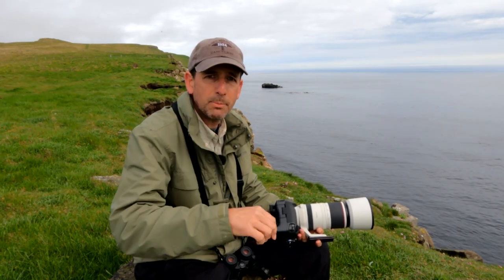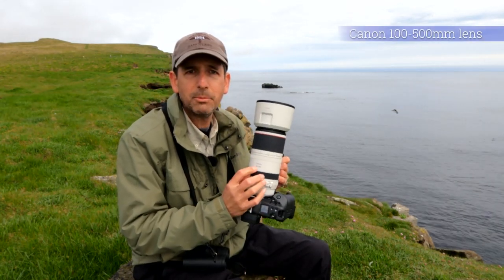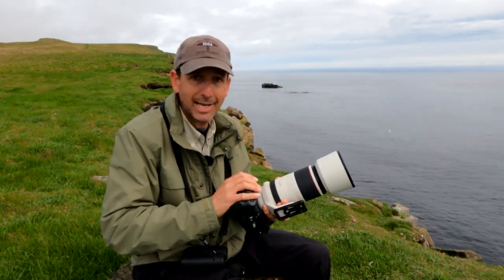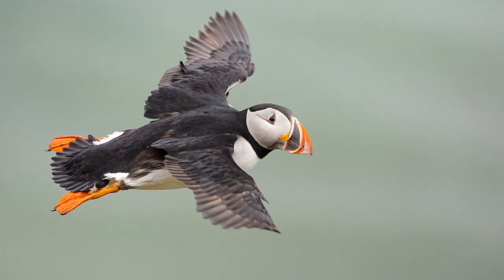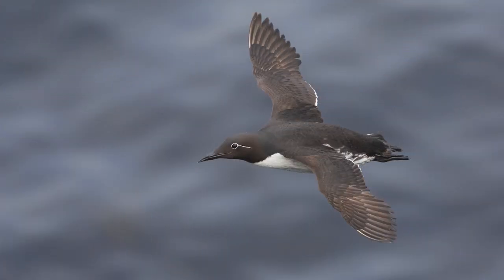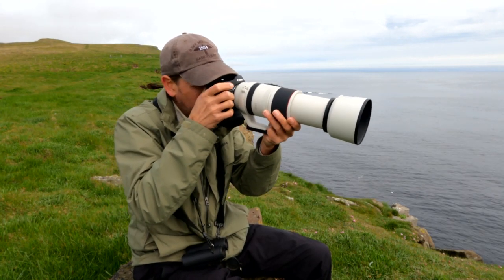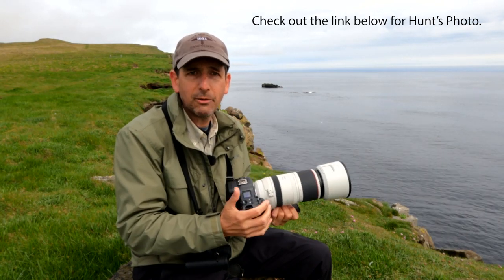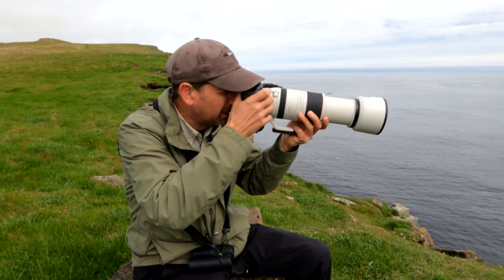Canon 100-500mm lens product review- birds in flight.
Product review of the the Canon 100-500mm lens.

If you are interested in purchasing your own Canon 100-500mm lens contact my friends at Hunt's Photo & Video in Melrose, Massachusetts.

I purchased my Canon 100-500mm lens from Hunt's Photo. I am not being paid for this review, this is my upfront and honest opinion of this lens.

As always please remember to help protect wildlife and help protect wild places.

Shawn Carey
Migration Productions